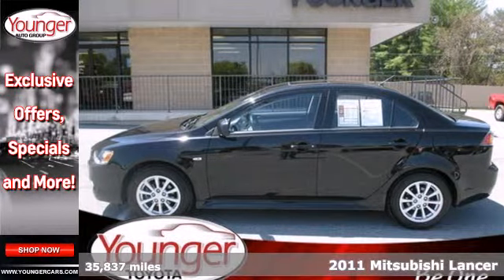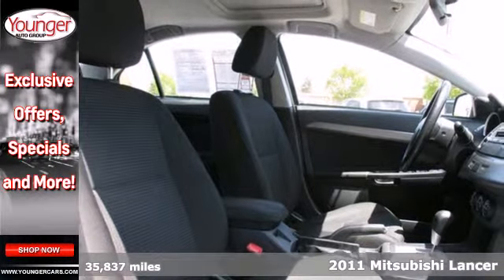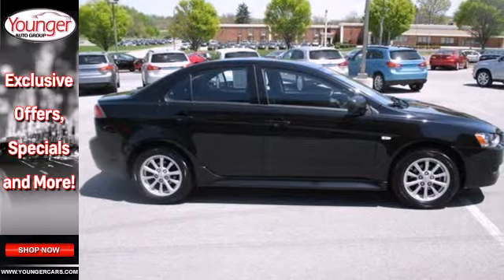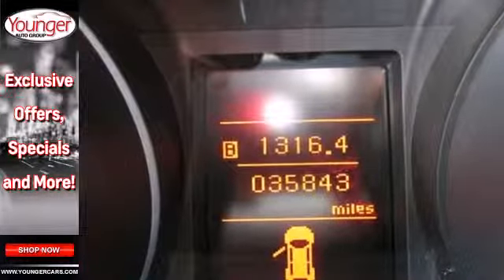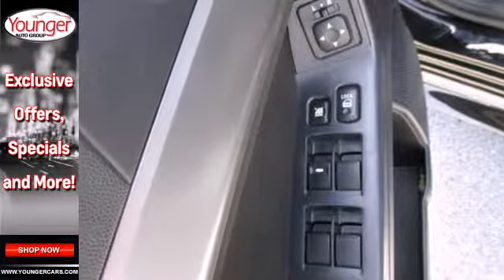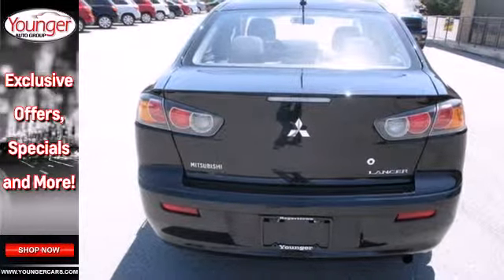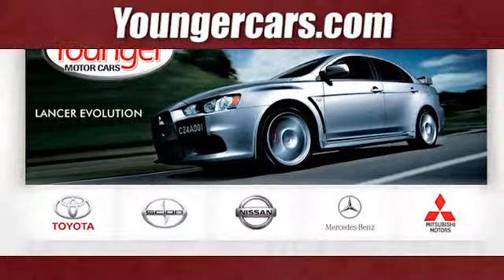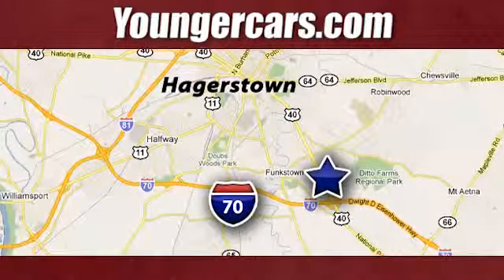2011 Mitsubishi Lancer Frederick-MD Hagerstown, MD M1796501 - SOLD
Year: 2011
Make: Mitsubishi
Model: Lancer
Trim: ES
Engine: 4 Cyl. 2.0L
Color: Tarmac Black Pearl
Mileage: 35837
Stock #: M1796501

Address:
1945 Dual Highway